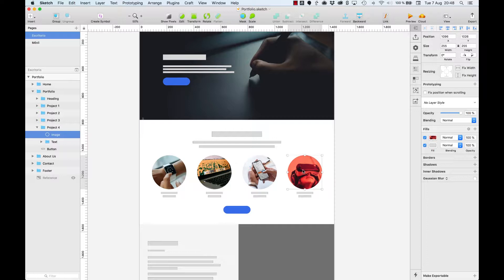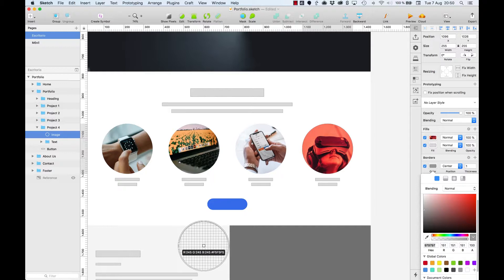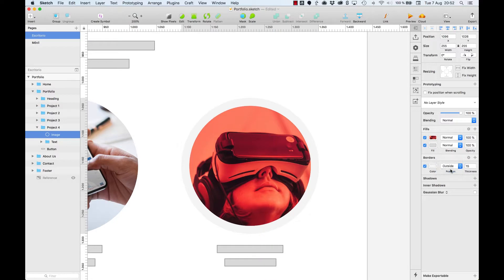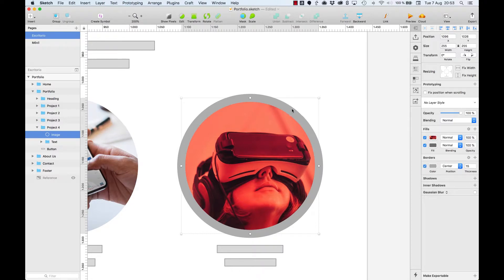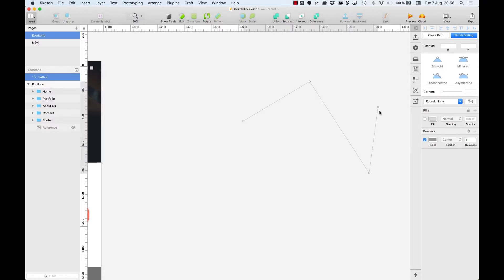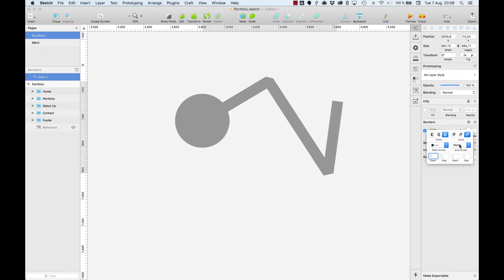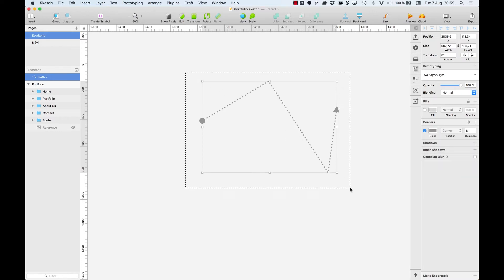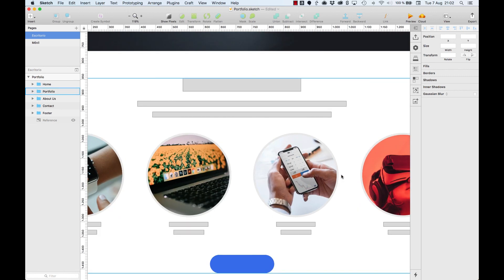11/24 Borders — UI Design: Prototype Your Online Portfolio_ENG